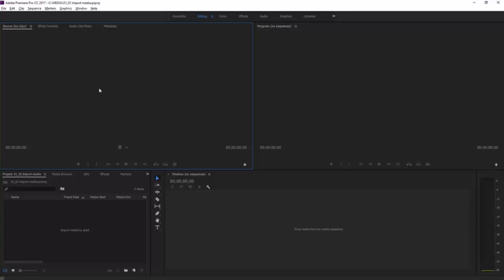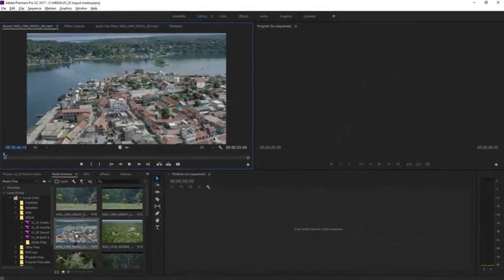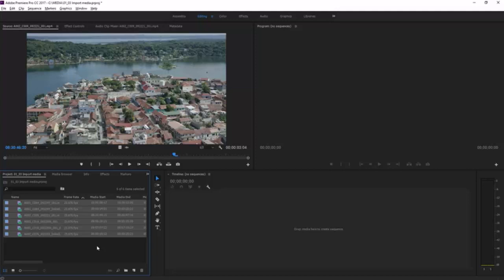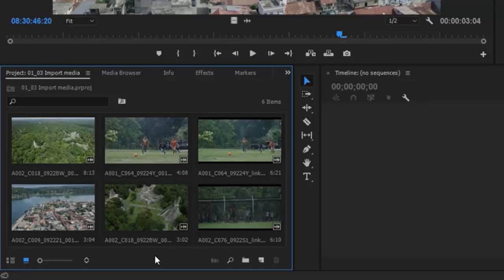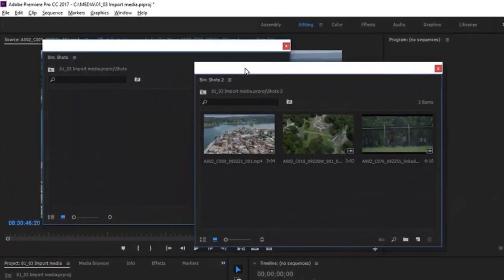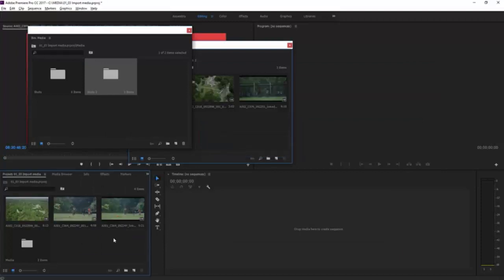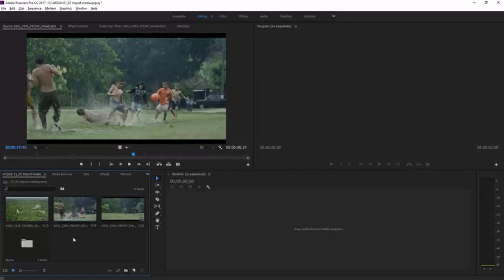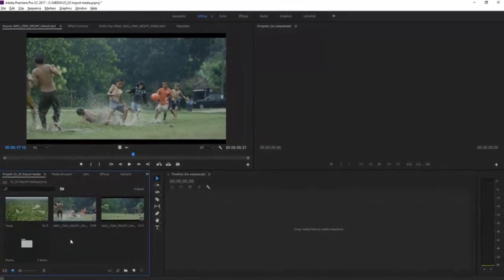Import media | Create a project and import a clip 3 | Premiere Pro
When you import videos into Premiere Pro, they appear as clips (shortcuts to your media files) in the Project panel.
What you learned: Import media
Use the Media Browser panel to locate and import your media files. To preview a video in the Source Monitor, double-click it. To import media files, select them and right-click on them to choose Import.
Bins allow you to organize your clips in the same way that you might organize files in folders on your computer. To create a new bin, click the New Bin button in the Project panel.